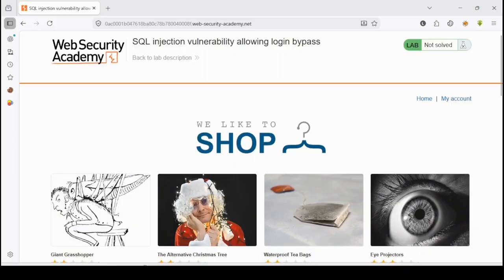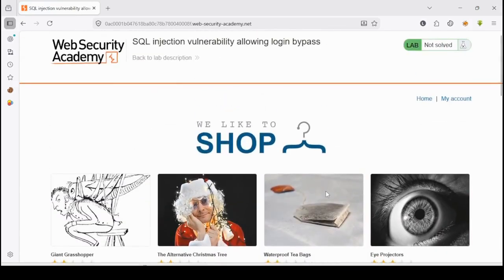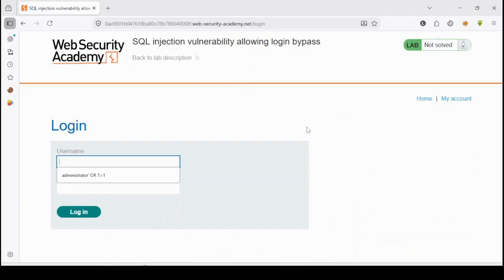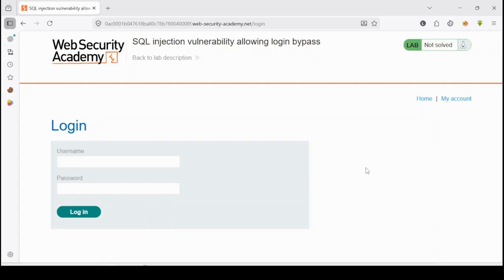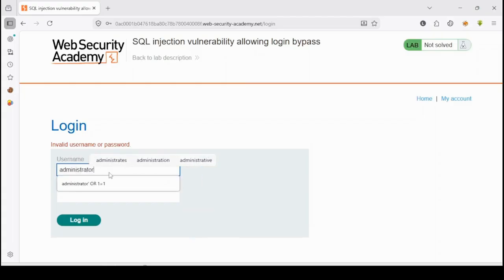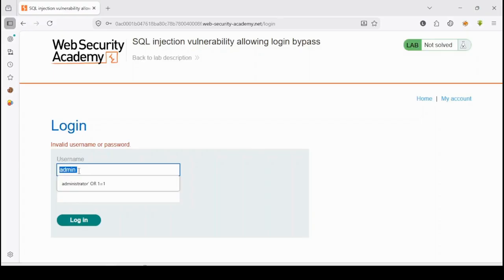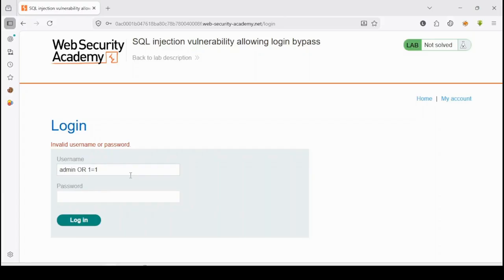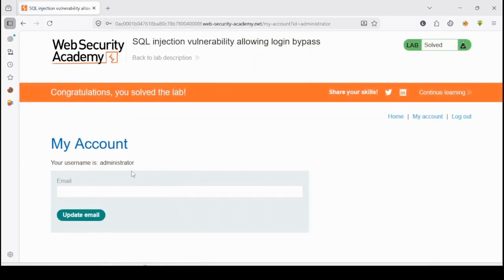I Tried to Hack a Login Form Using SQL Injection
In this video, I’ll show you how hackers can steal login information using SQL Injection, how the attack works step by step on real login systems, and the practical techniques you can use to protect your applications from it.